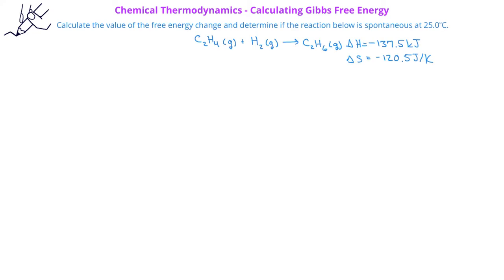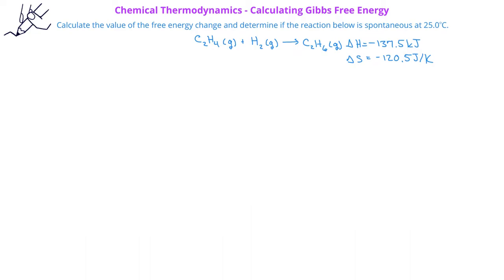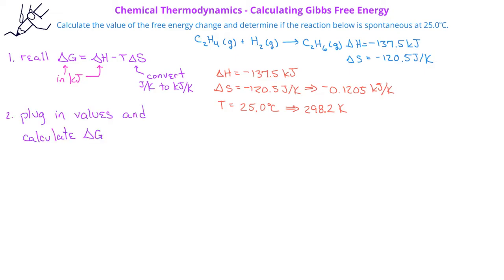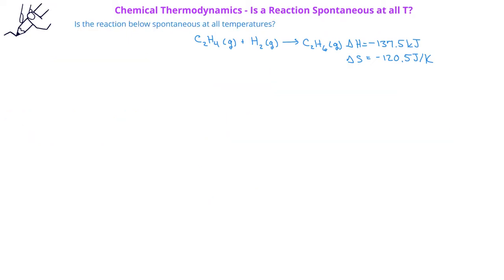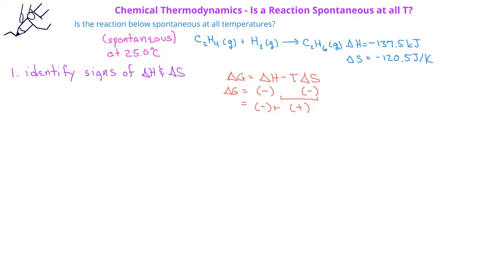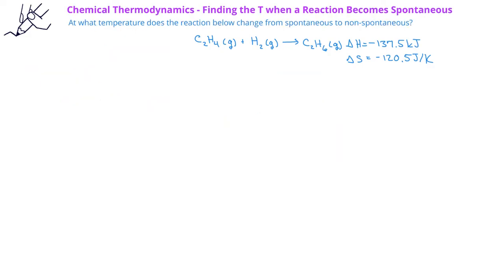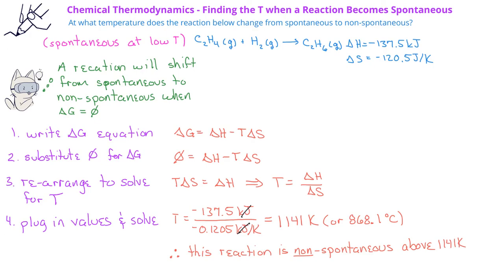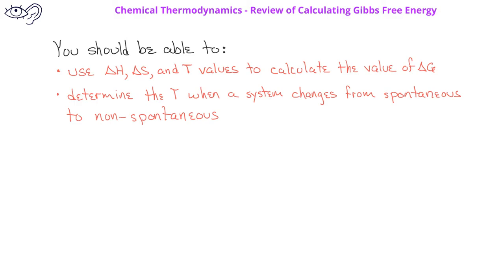Chemical Thermodynamics -05 Calculating Gibbs Free Energy Values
This video provides examples of calculating the value of the free energy change using enthalpy and entropy change values. It also demonstrates how to calculate the temperature above or below which a reaction shifts from spontaneous to non-spontaneous.